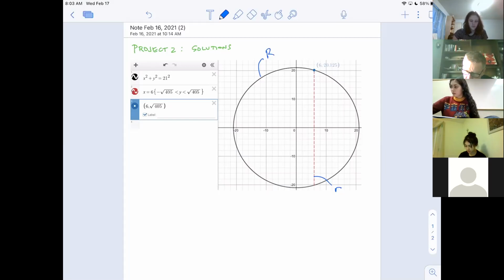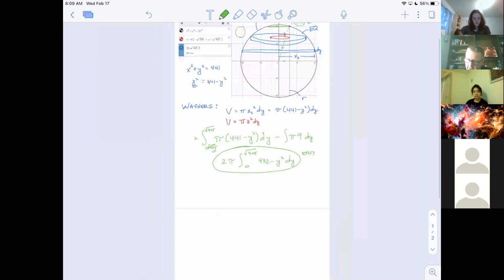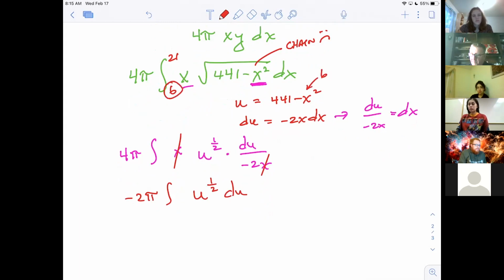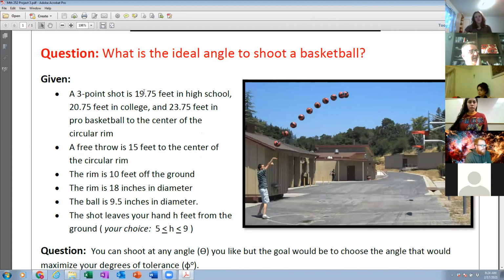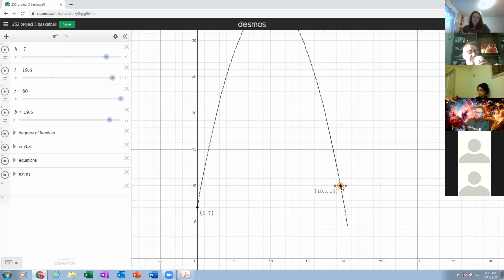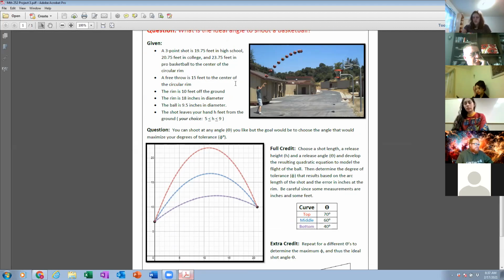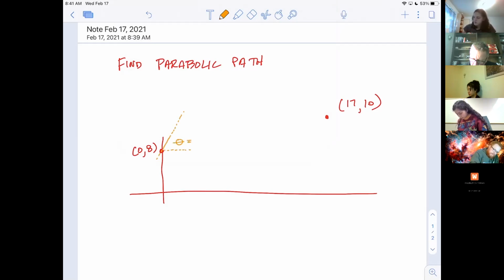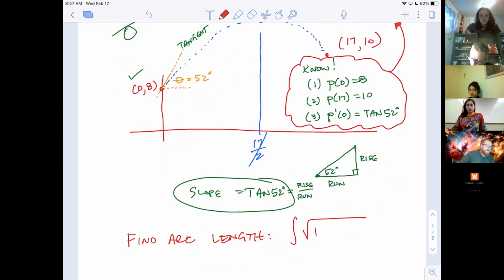project 3: basketball application for arc length